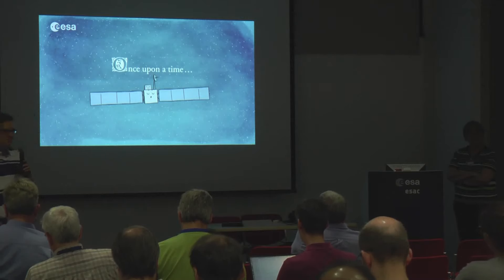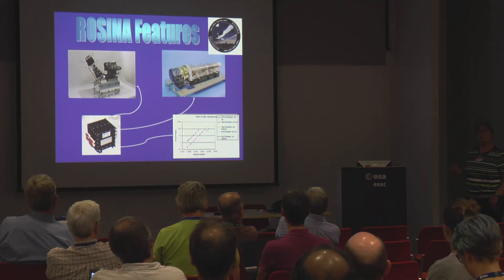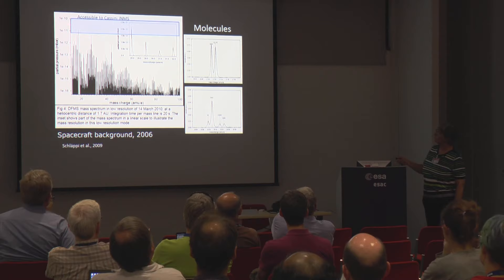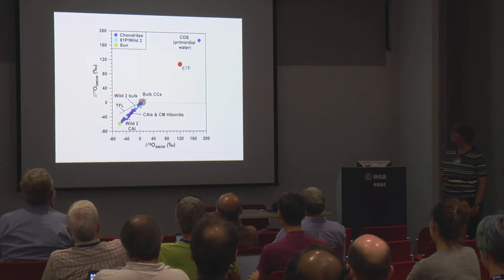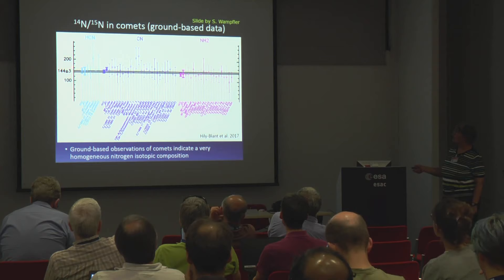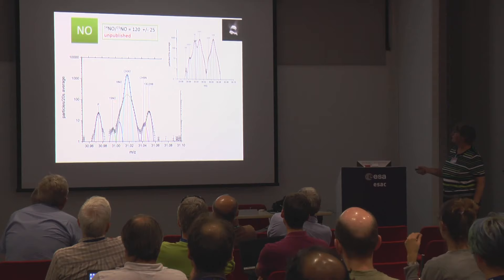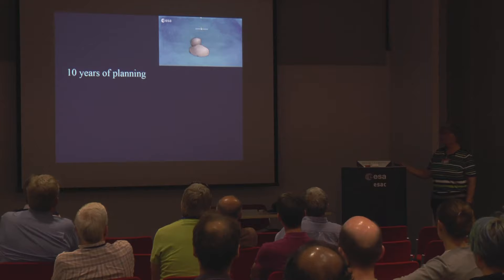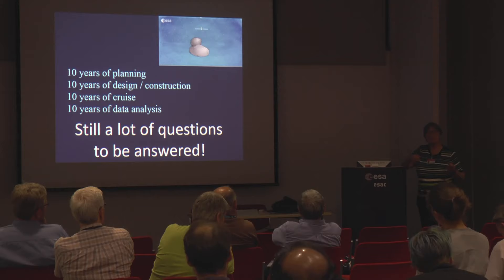27th May Seminar by Kathrin Altwegg